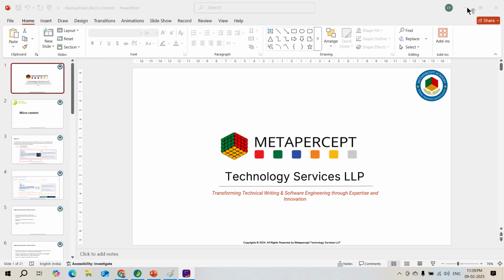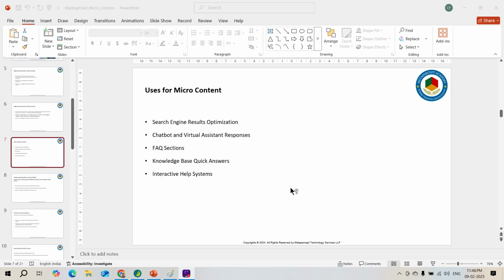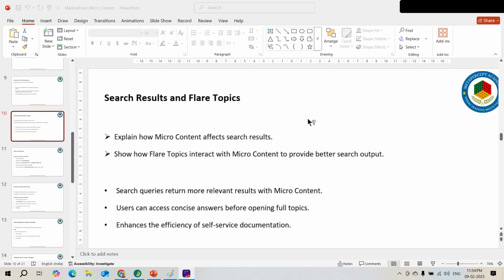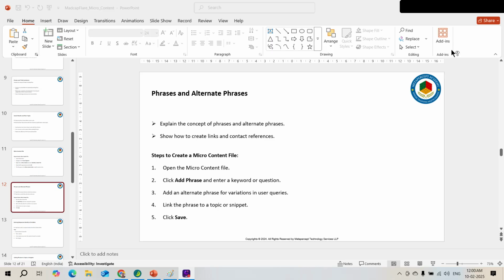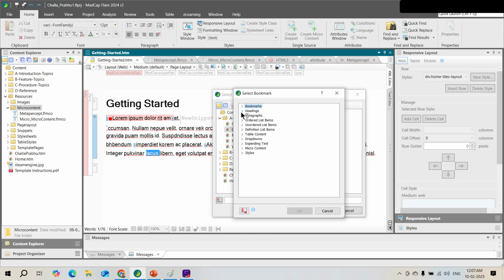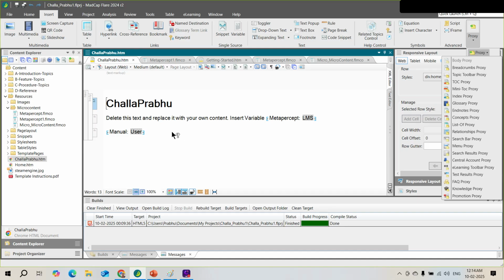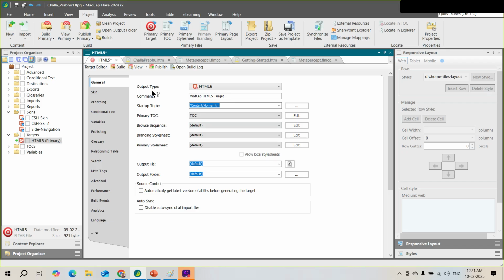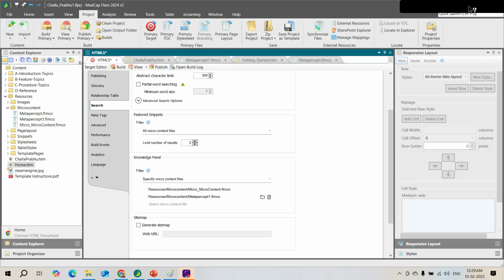Micro Content Madcap Flare